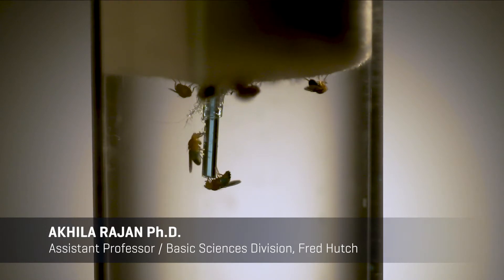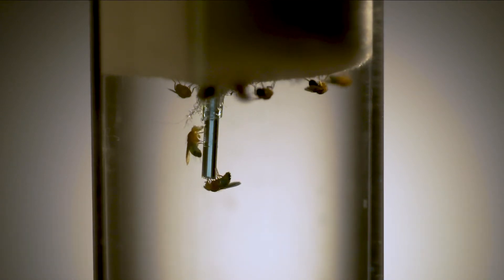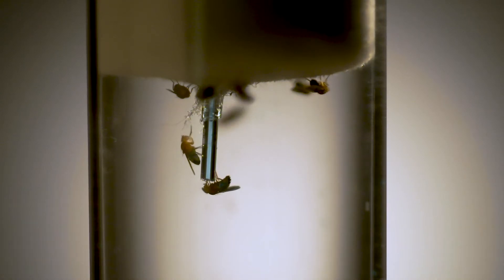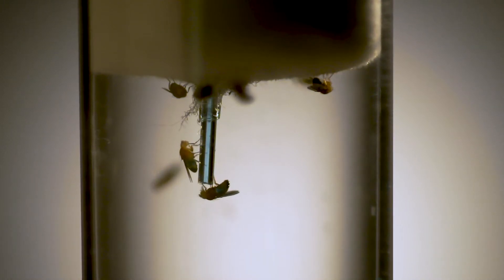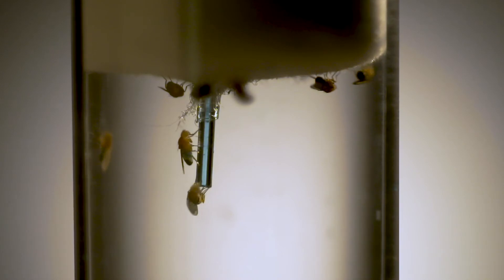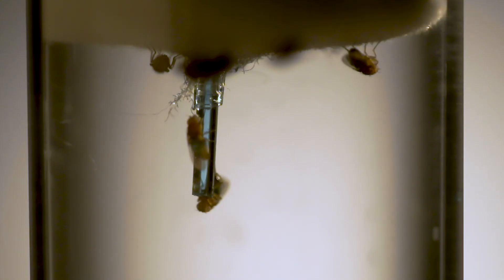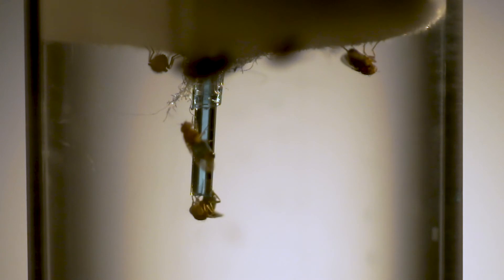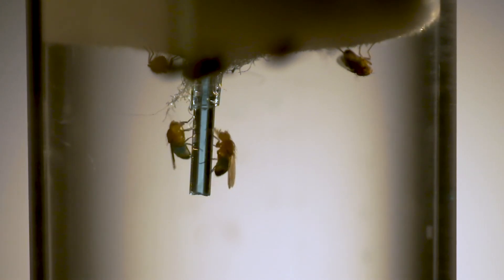Regulating energy balance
Fred Hutch Akhila Rajan Ph.D, is interviewed about her recent work that studies how the body regulates the intake and storing of fat.